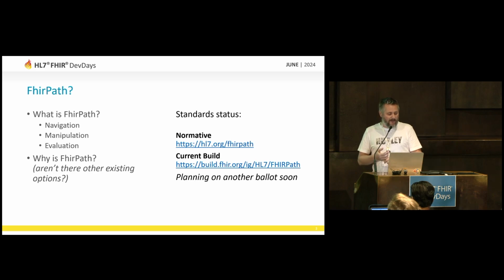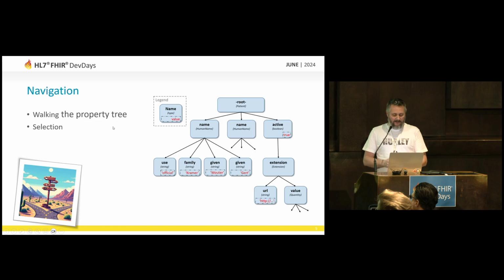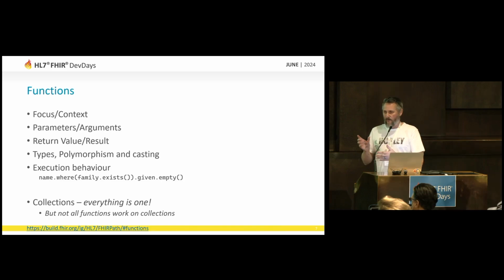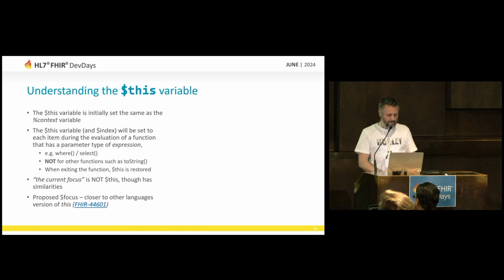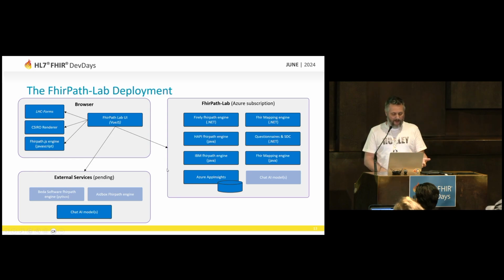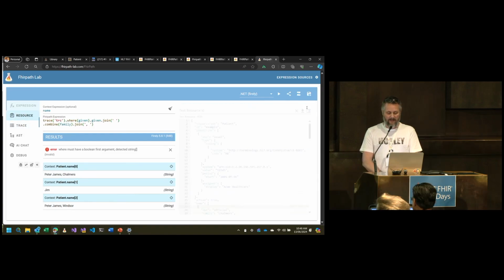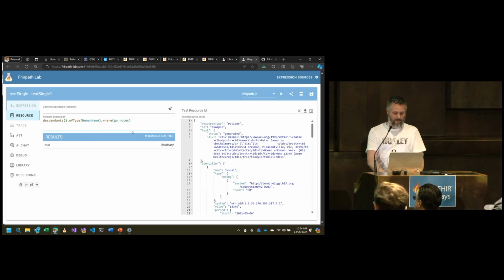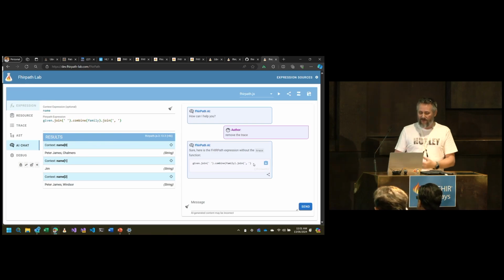Brian Postlethwaite - Wandering down the FHIRPath | DevDays 2024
Come explore with me on a captivating journey into the depths of the mighty FHIRPath. See what traps might hide beneath the surface and discover what hidden gems are available to help you succeed. See what the latest updates are in the FHIRPath world and how you can leverage them to your advantage. Starts from the basics of FHIRPath and FHIR and then progresses to more advanced topics such as really understanding contexts and the $this variable. Also includes a snapshot of the available tools and some great tips on debugging techniques and how to avoid common pitfalls, closing out with an update on my research into using Generative AI with FHIRPath.